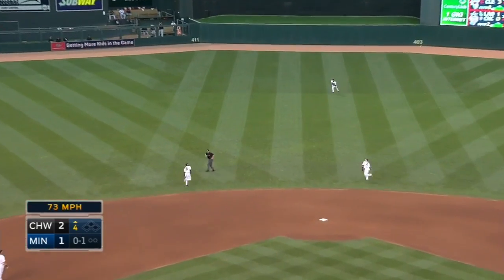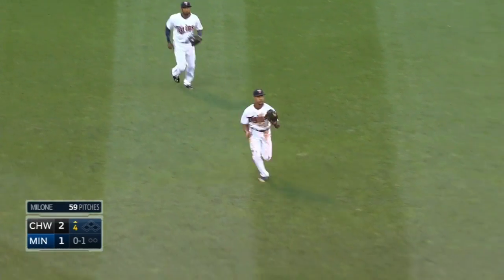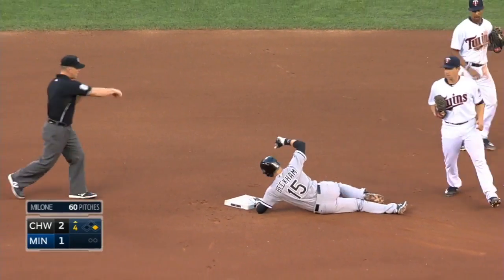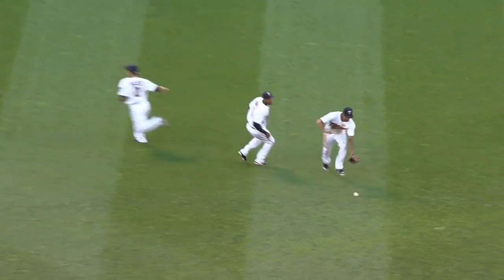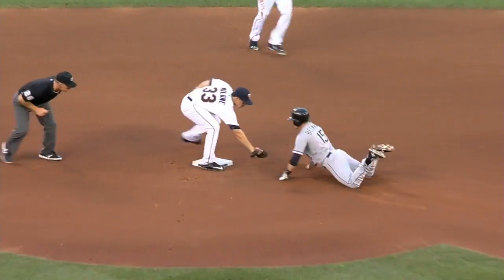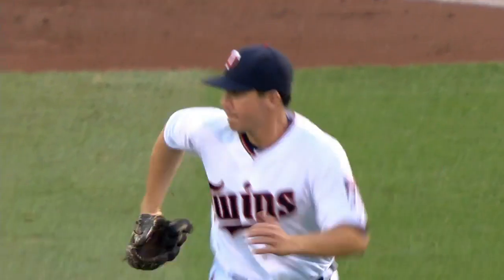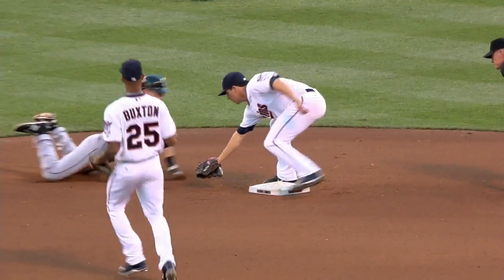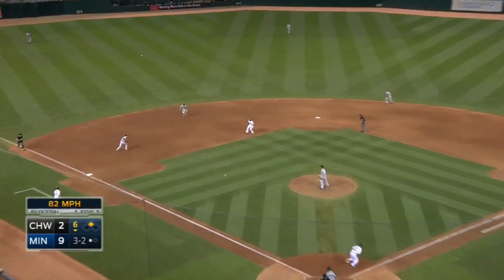CWS@MIN: Buxton shows off hitting and defense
6/22/15: Byron Buxton goes 3-for-5 with a double and three runs scored along with two outfield assists while playing in center field